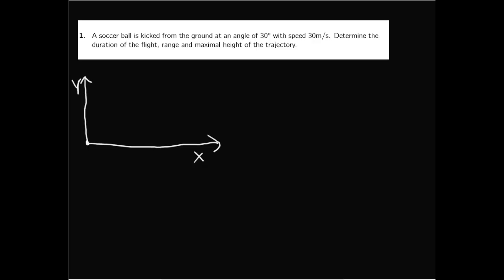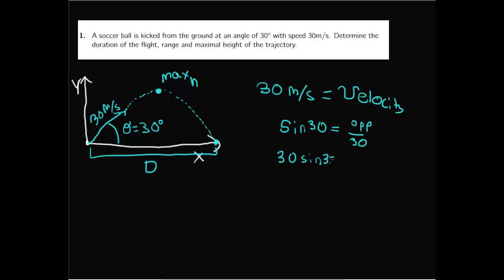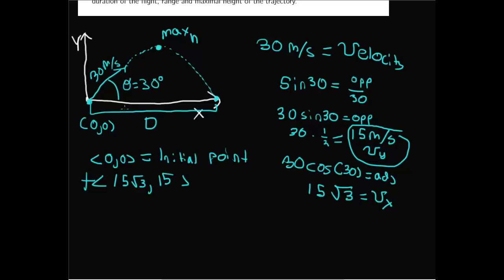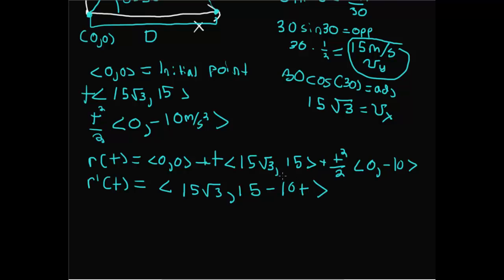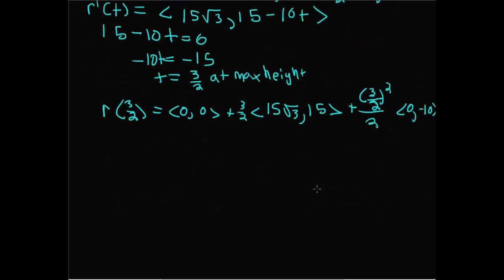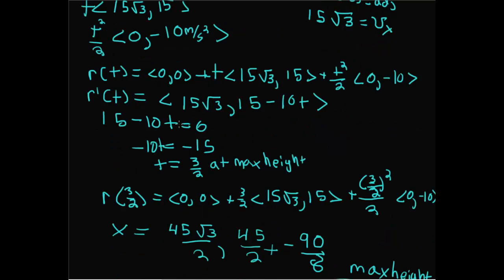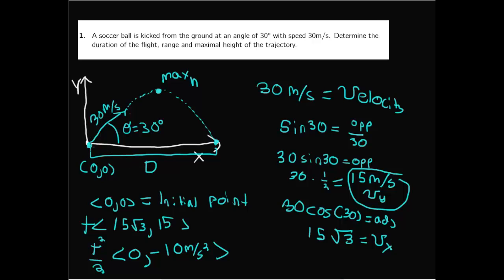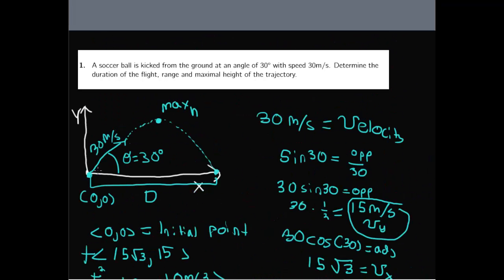Calculus Based Kinematics Problem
A soccer ball is kicked from the ground at an angle of 30 degrees with speed 30m-s. Determine the duration of the flight, range and maximal height of the trajectory.